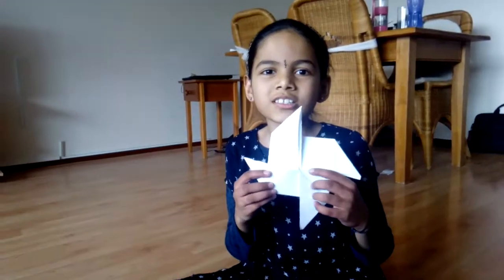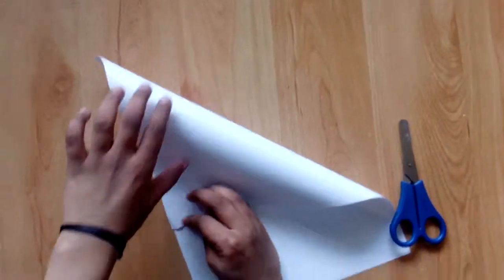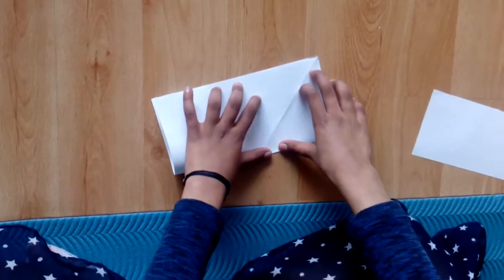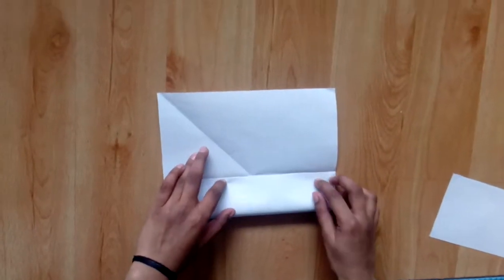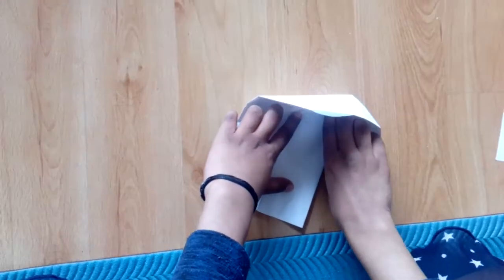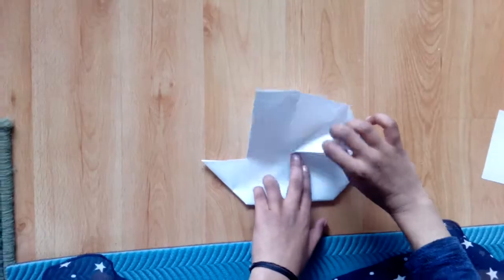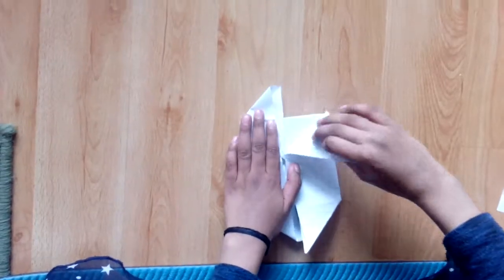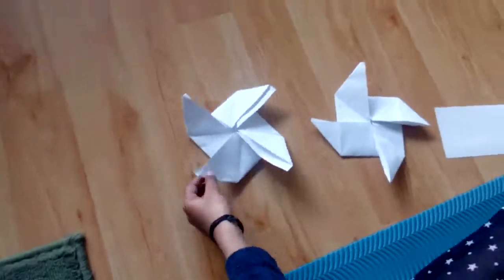Paper windmill simple version for kids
Sowbe's kids time - making simple version of paper windmill